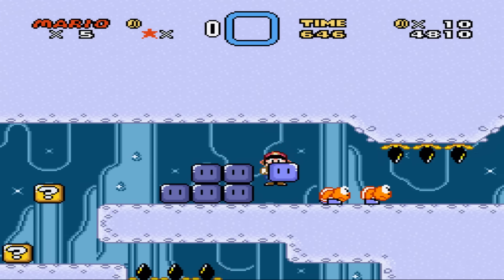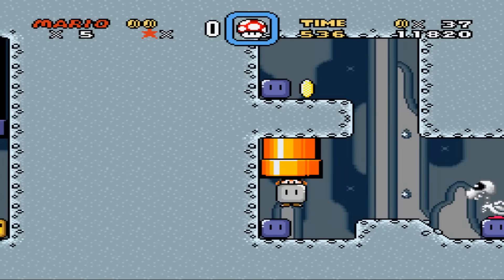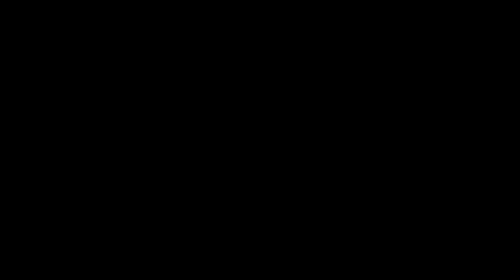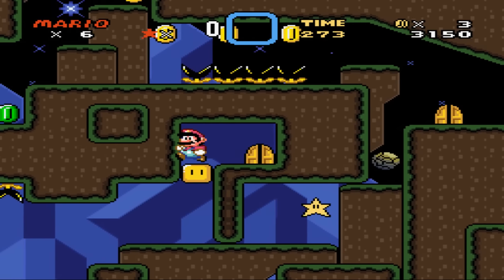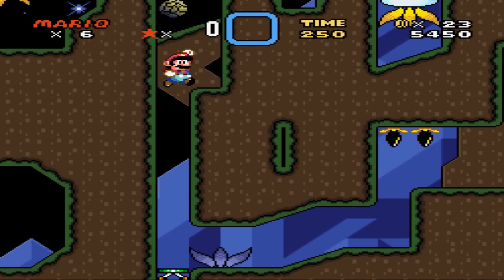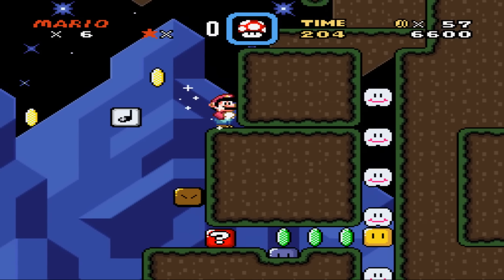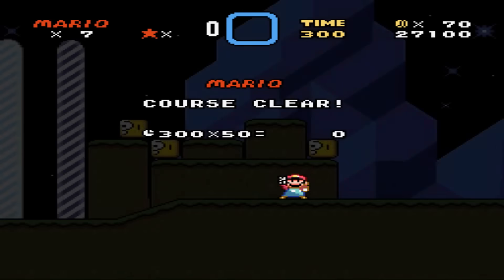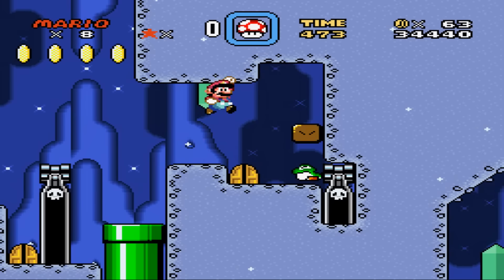VLDC9 - Judging #69 & 74 PT1